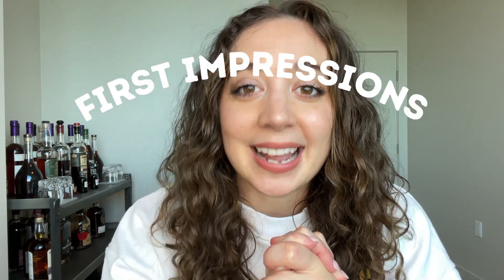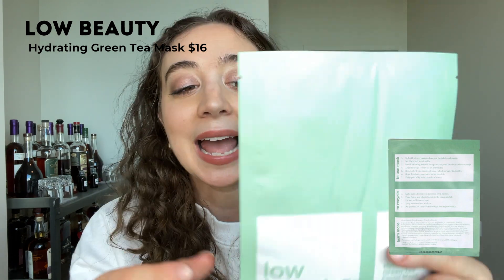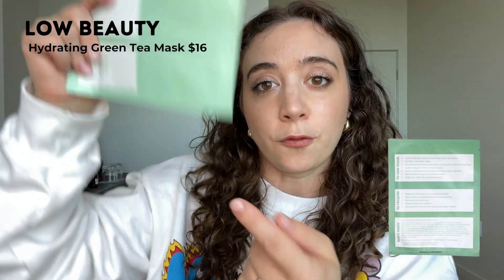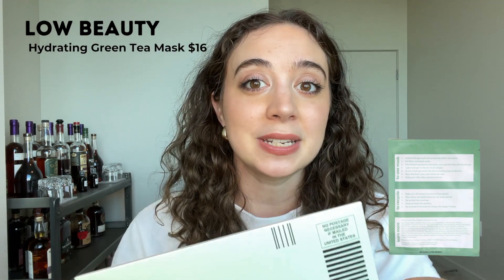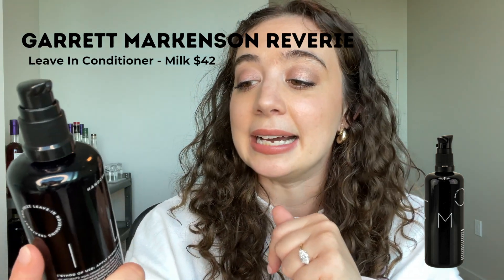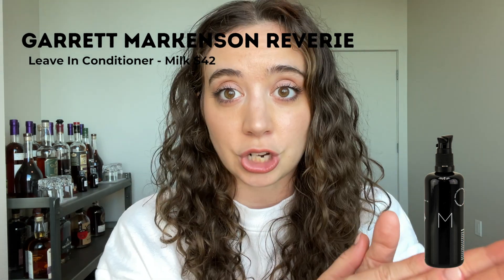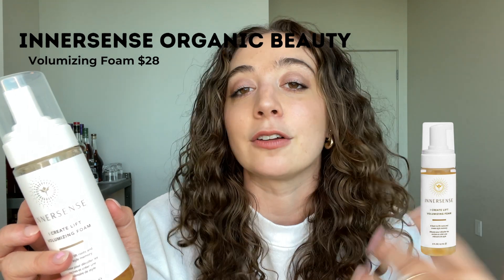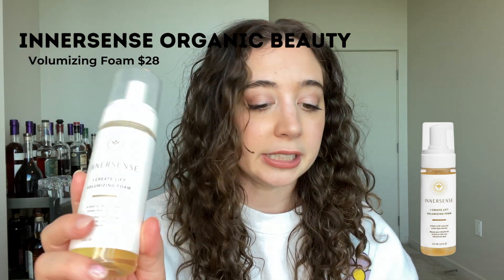First Impressions - Hair Products, Beauty Heroes, Sheet Masks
I'm sharing my first impressions on some hair products, a sheet mask, and why I cancelled a monthly beauty box subscription!

Intro 0:00
Low Beauty Mask 0:35
GM Reverie Milk 2:54
Beauty Heroes Box Review 5:15
Lovesong Leave In 6:55
Lovesong Dry Shampoo Gel 7:55
Innersense Volume 9:10

I'm Katie former hairstylist and makeup artist, current wellness enthusiast. I created The City Organic, an online resource that helps you make informed choices about the things you use in and on your body, implement mindfulness, and become your own advocate in healthy balanced living.